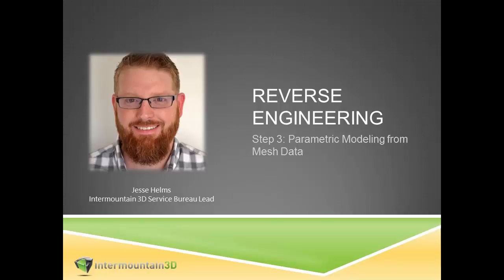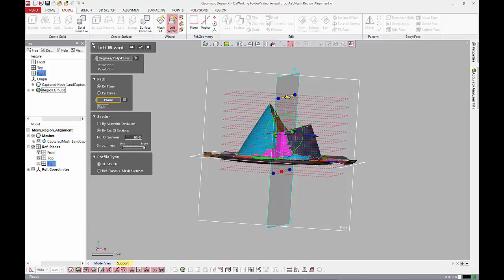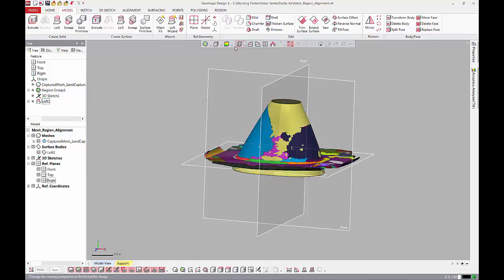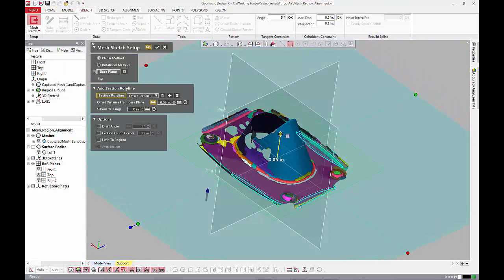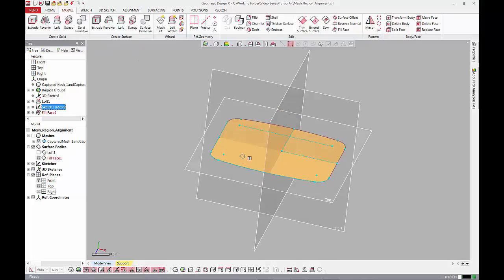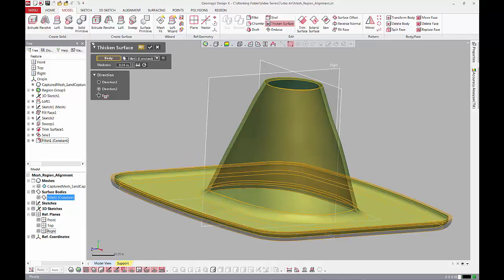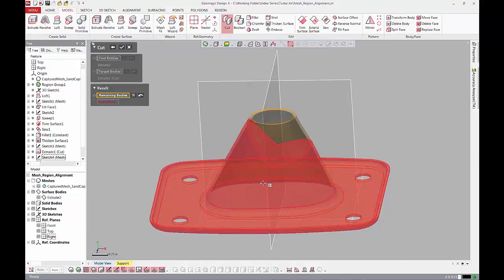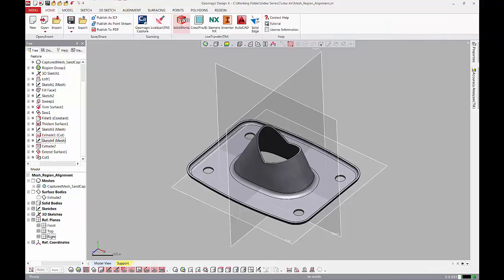Reverse Engineering Pt 3 Parametric Modeling